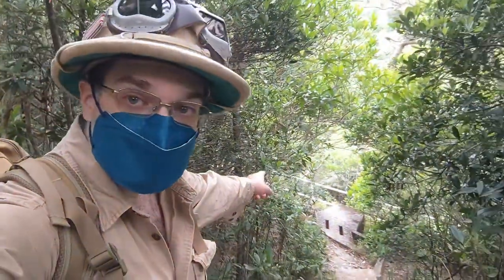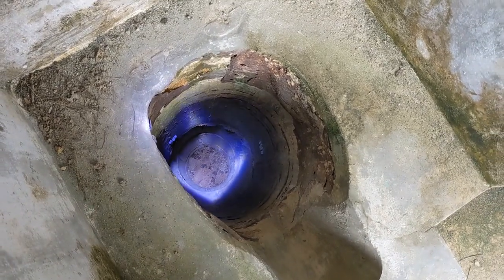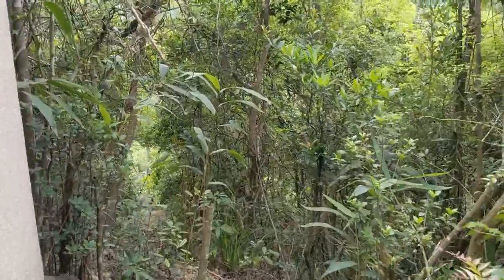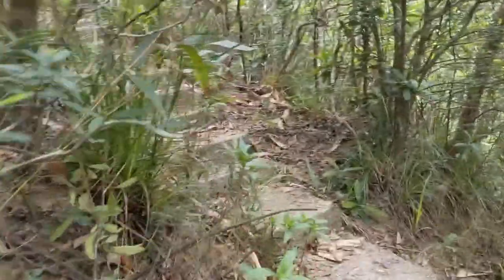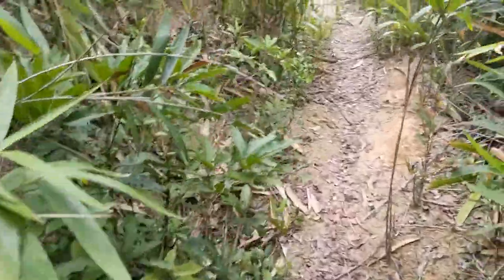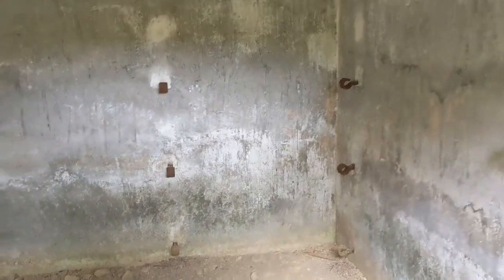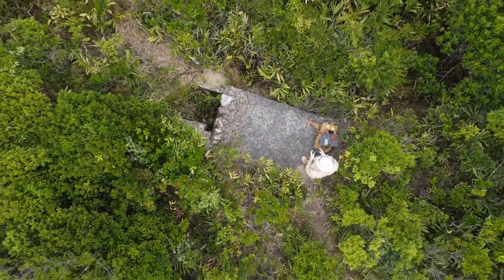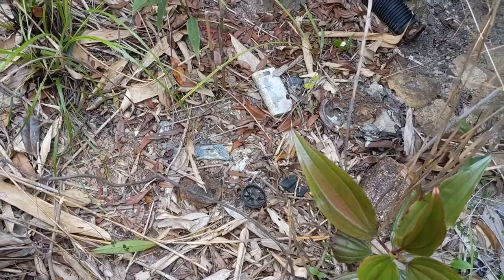The Tai Tam Battery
The Gaps were where the main battles during the fight for Hong Kong took place - Wong Nei Chung Gap and Stanley Gap, though the latter has a different name. What relics still lie undisturbed and unknown?

⭑ If you enjoyed our work, please click the "Like" button!